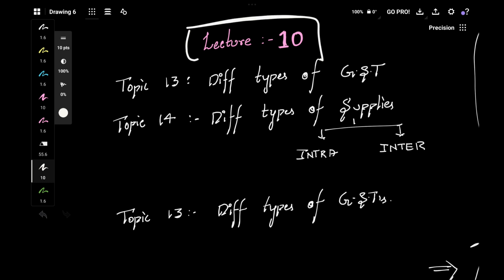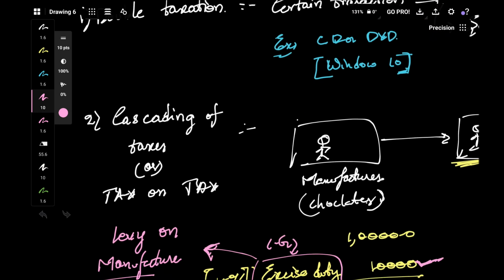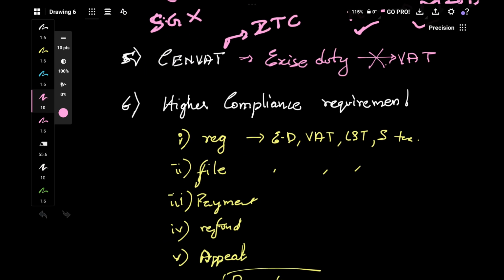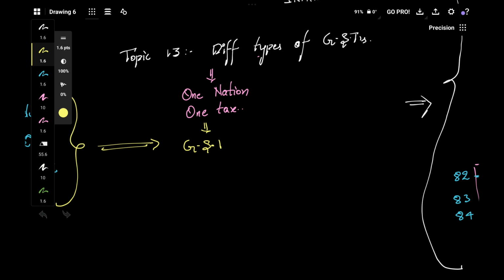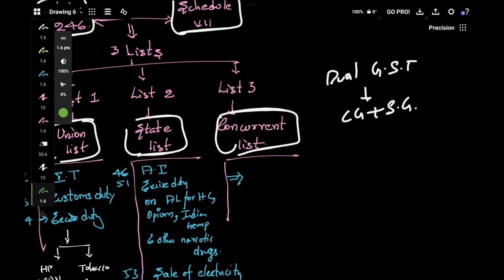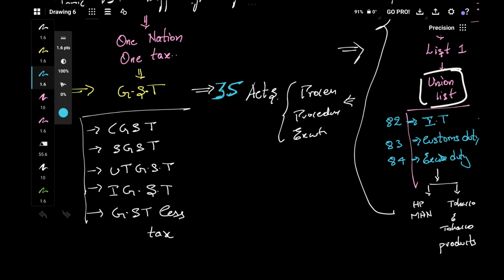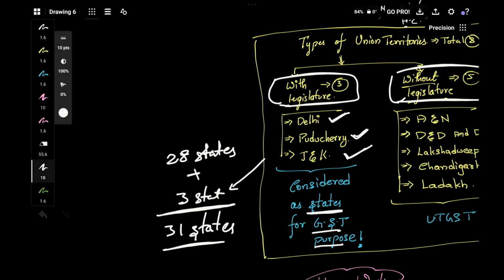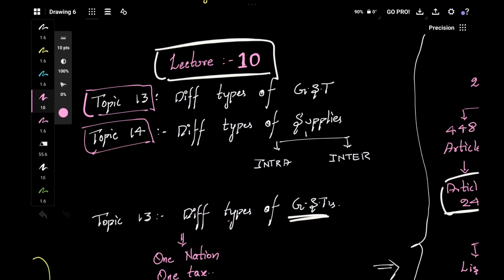CA INTER GST | CH 01| L10 | JAN/MAY 2025 GST SERIES